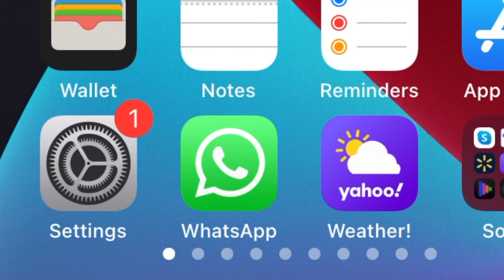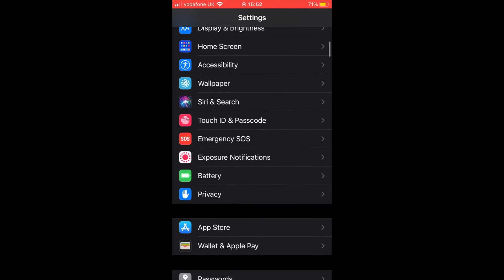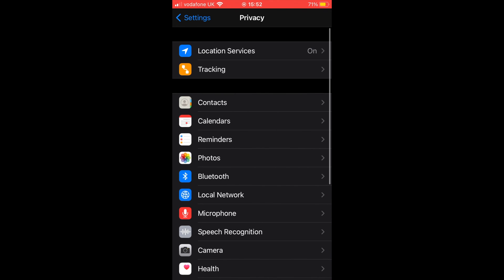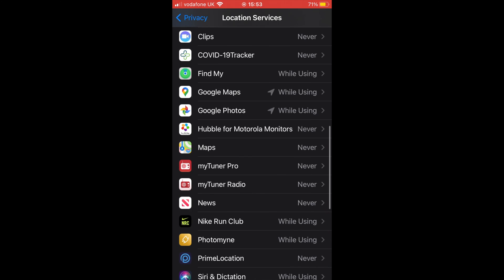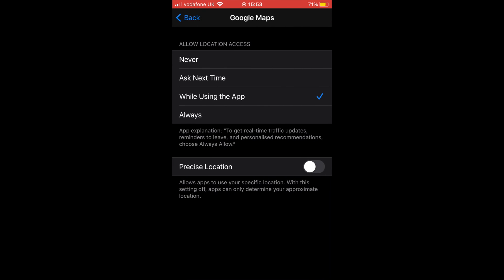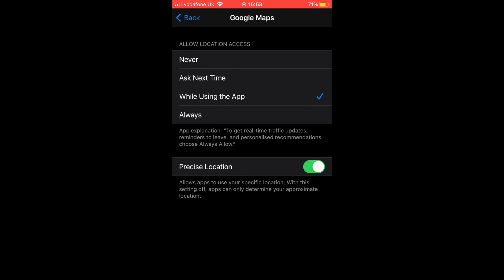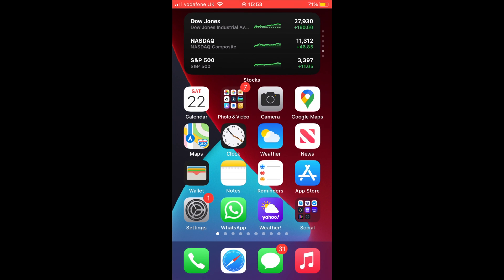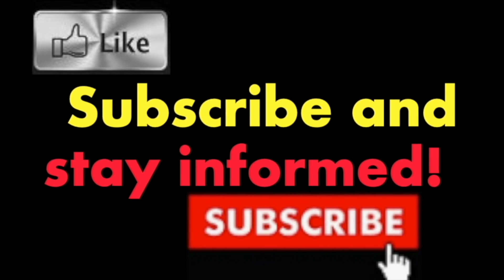How to Set Precise Location on Specific Apps Like Google Maps on iOS 14